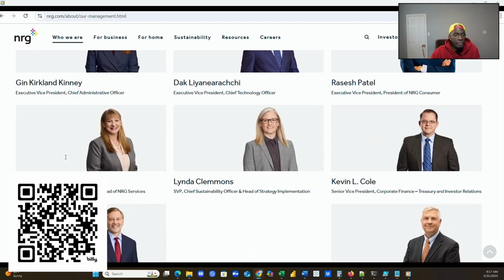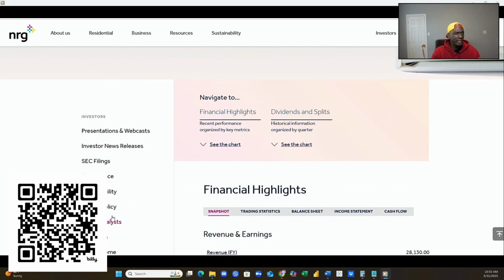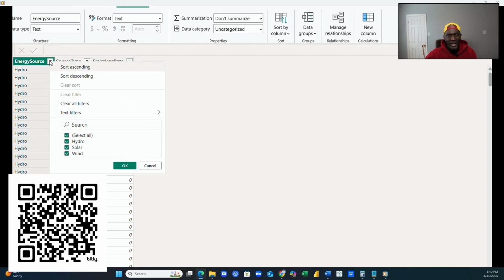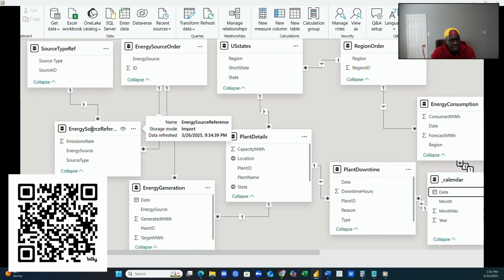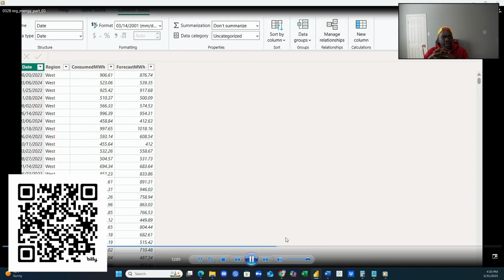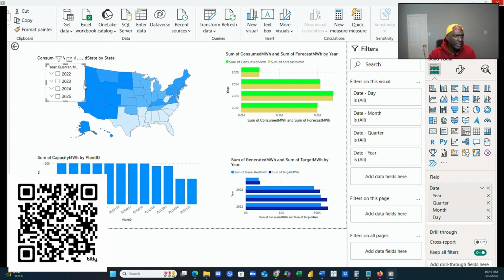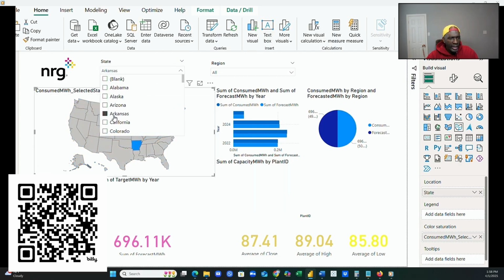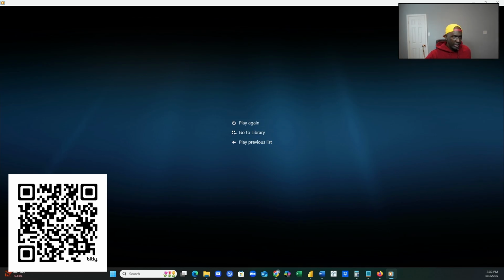Power BI Tutorial For Beginners | Build a Complete Dashboard From Scratch (Case Study Included)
In this video, you’ll learn how Power BI works and how professionals use it to analyze, visualize, and review business data.

📌 Key Tutorial Highlights:
▪️ Easy Installation: Understand how Power BI is installed and accessed
▪️ Navigating the Interface: Learn the purpose of Power BI views and core components
▪️ Data Import and Transformation: See how data is prepared using Power Query
▪️ Building Relationships: Understand how tables connect for accurate reporting
▪️ Interactive Reporting: Learn how visuals are used to tell a business story
▪️ Power BI Views Explained: Clear explanation of Data View vs Report View
▪️ Business Reporting Walkthrough: Review an annual report and how it’s analyzed
▪️ Professional Workflow: Learn how experienced developers think when reviewing reports

Power BI can feel overwhelming because it includes data modeling, transformations, and reporting all in one tool. That’s why this video walks through the concepts in a clear, practical way—focused on understanding, not just clicking buttons.

By the end of this video, you’ll have a solid understanding of how Power BI works, how reports are reviewed, and how professionals approach analytics projects.

More Power BI tutorials, reporting walkthroughs, and career-focused content coming soon.